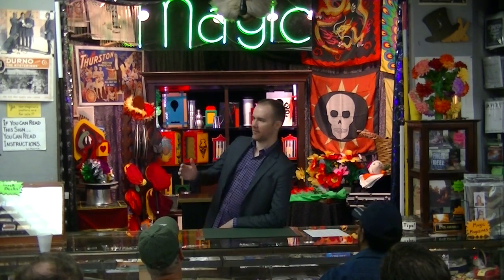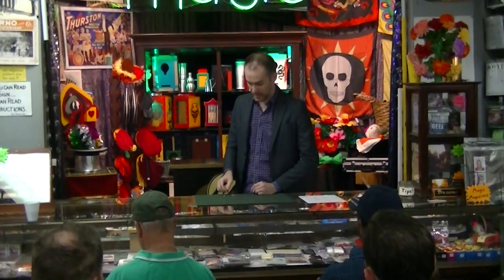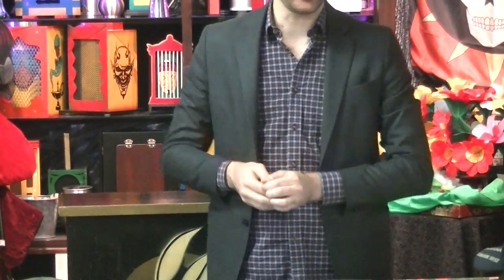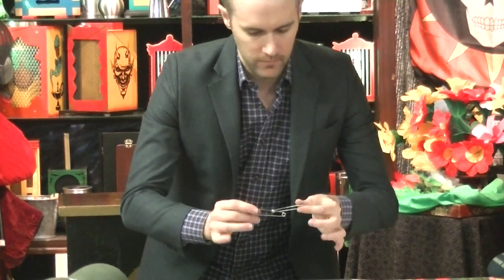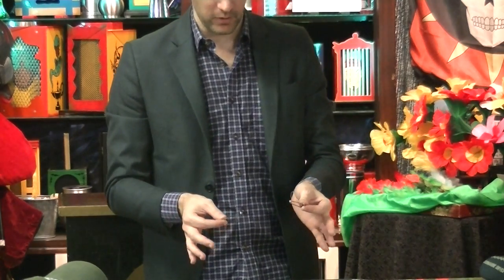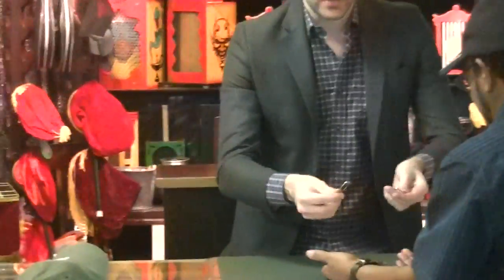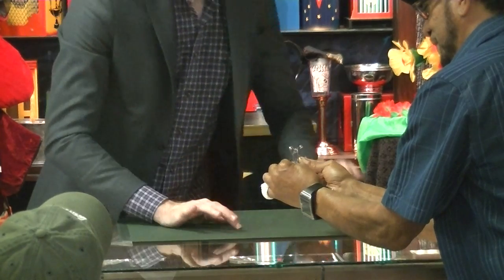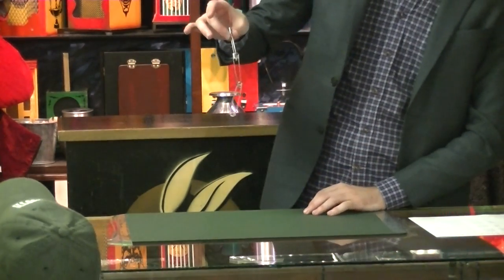SS$ August 2018 - Linking Safety Pins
Second Saturday $ale August 2018 demonstration of the Linking Safety Pins at Magic ETC / Fort Worth Costume.